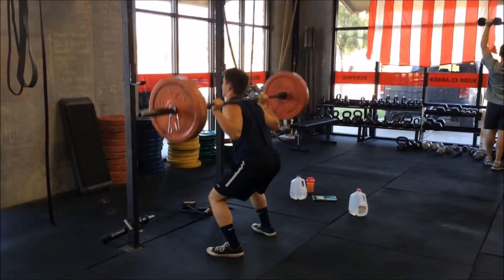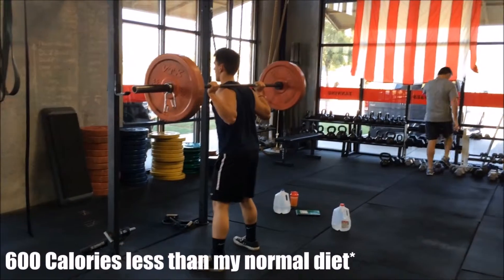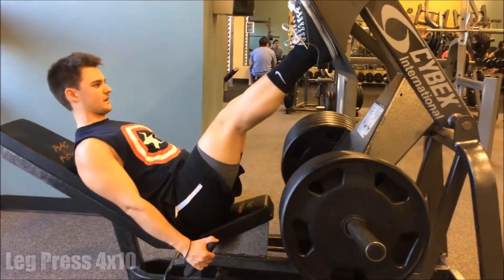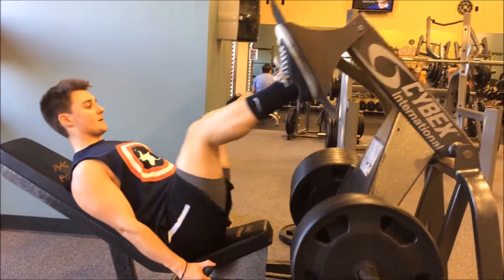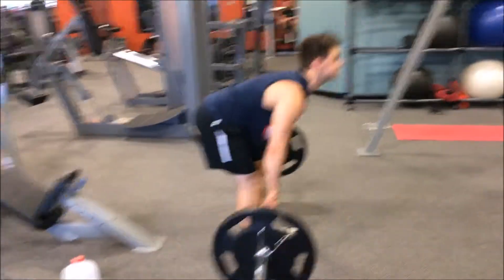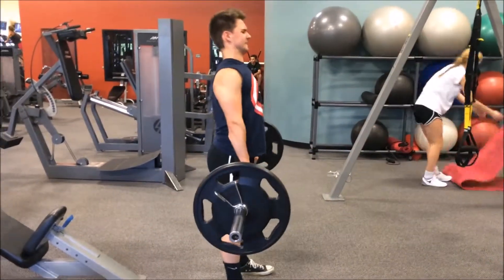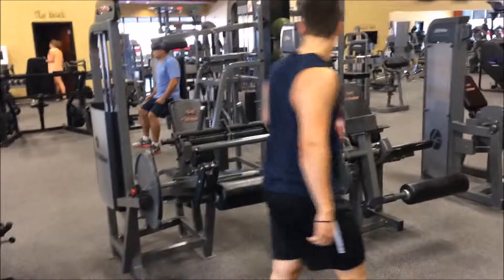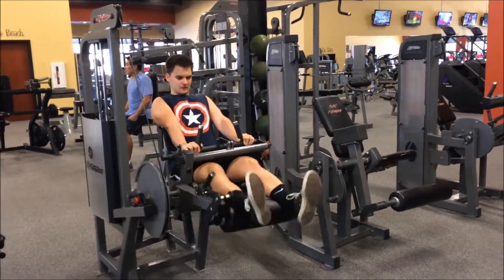SPMT Day 16 & 23